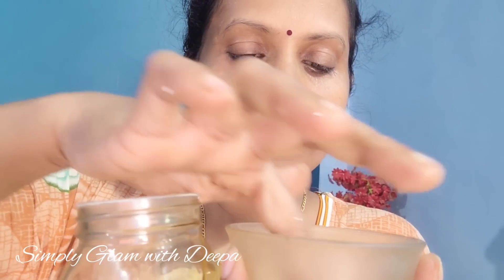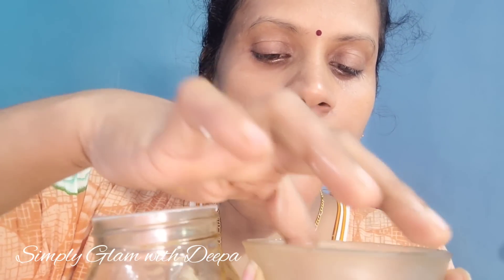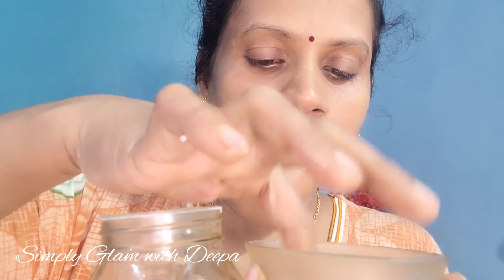എത്ര കറുത്ത ചുണ്ടും ഇത് ഒന്ന് ചെയ്തു നോക്കൂ പിങ്ക് ചുണ്ട് ആവും ❤️ simply Glam with Deepa